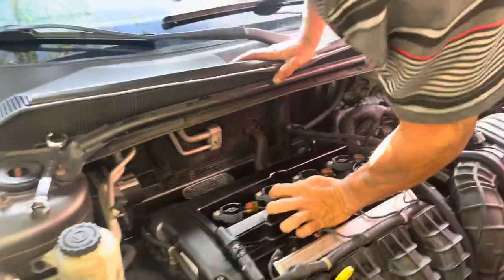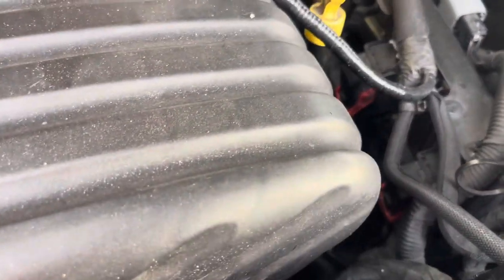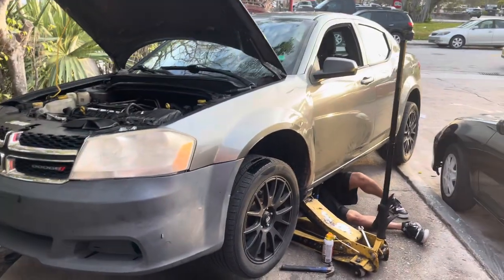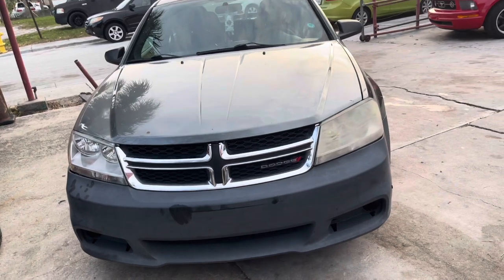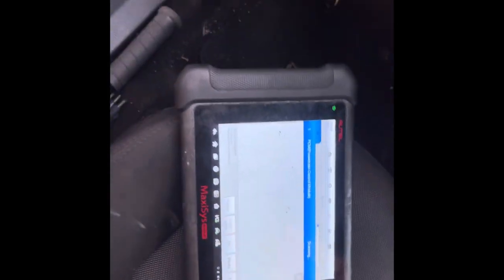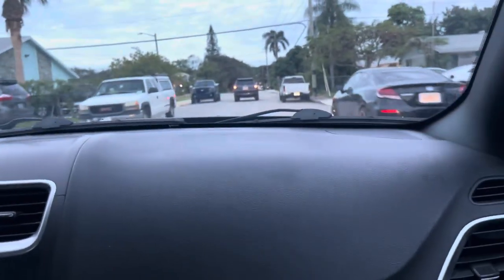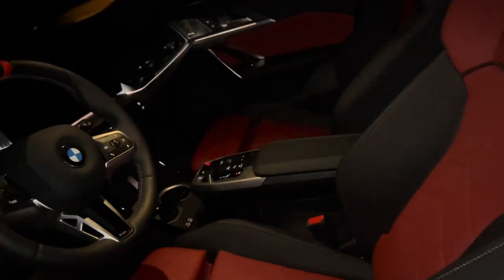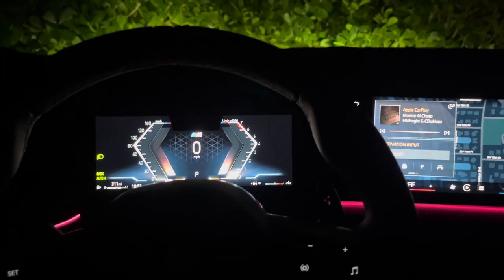Vlog at work, Replacing Dodge Avenger oxygen sensors + Life Update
In this video joe and I replace the o2 sensors on his 2013 dodge avenger. Chill work day, some laughs and good times. He has been wanting to get that done to his car for a good minute now